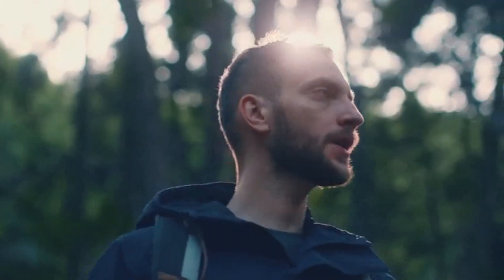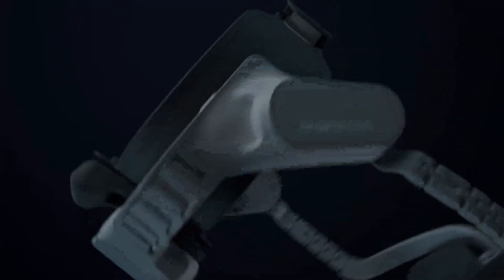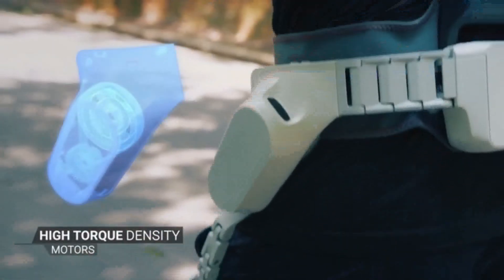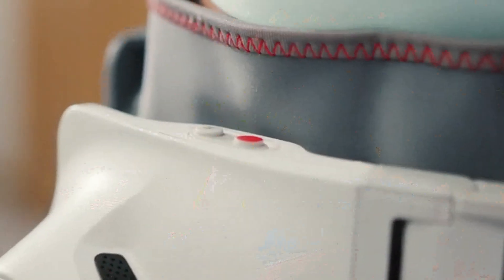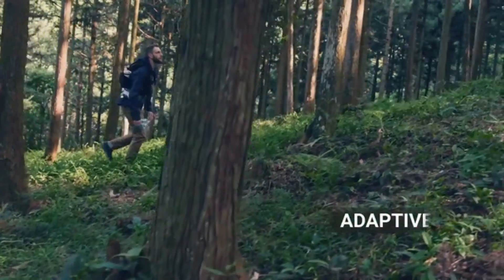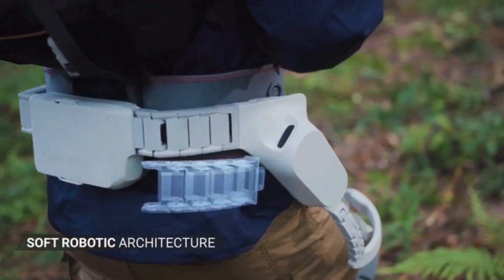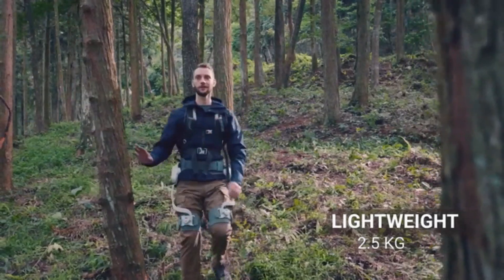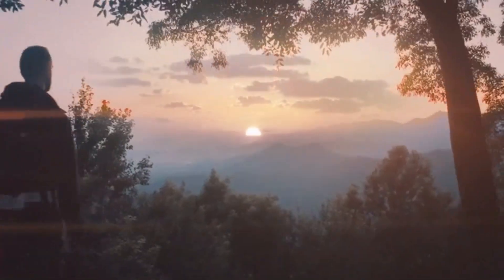SPORTSMATE 5 : THE WEARABLE EXOSKELETON DEVICE MADE FOR CONSUMERS | Kickstarter | Gizmo Hub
Introducing SPORTSMATE 5, the world’s first and lightest portable wearable robotic exoskeleton made for consumers. It’s form-fitting functionality makes every stride comfortable with controllable resistance and assistance to achieve your fitness goals. From distance to strength-training, SPORTSMATE 5 covers it all.